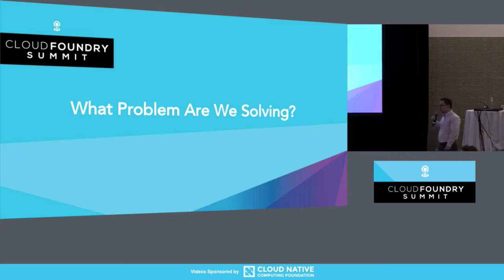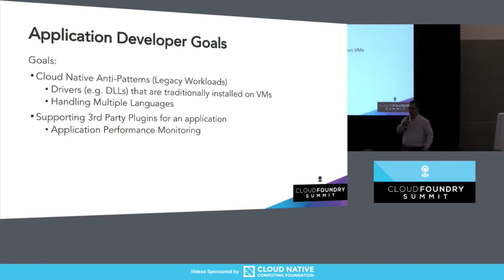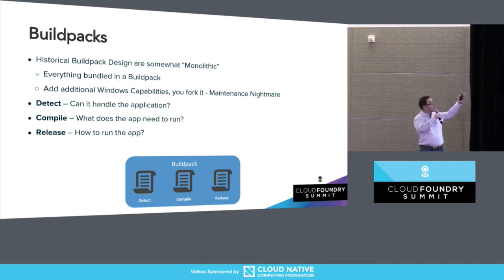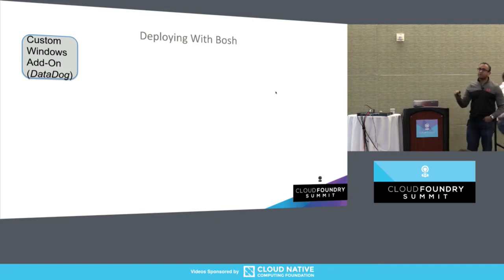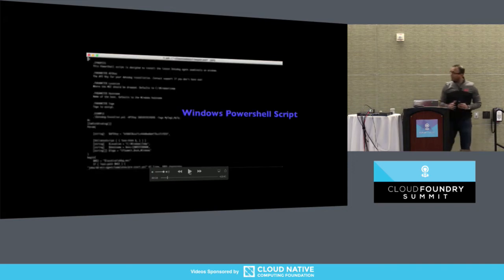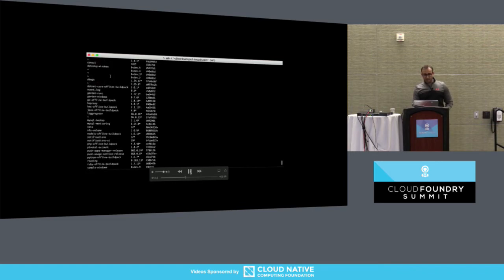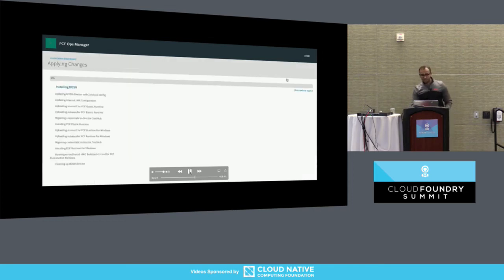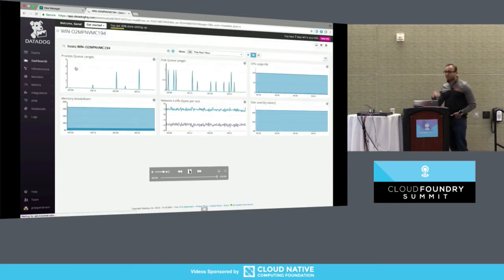Customizing Your Windows Experience - Pick Your Own Journey - Guna Vijayaratnam & Rick Ross, Pivotal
Cloud Foundry provides users with a great deal of flexibility in terms of customizing the Windows experience (at the IaaS or Application) on the platform. There are several layers where this customization can be accomplished - through Bosh managed Windows releases or the actual Windows containers that host the applications.

Some of the areas that customers typically have a need to customize include:

1. Managing additional Windows services thats running on the actual VM.
2. Customizing frameworks that developers need to run their applications.
3. Managing 3rd party add-ons that are necessary to the telemetry and monitoring of their applications from an enterprise monitoring tool.

In this talk, Guna and Rick will cover strategies for accomplishing each of these tasks with a brief example of how they can be accomplished.

About Rick Ross
Rick Ross works at Pivotal as a Advisory Platform Architect where he helps Fortune 500 companies transform the way they build, deploy, run and operate their applications. He is a published author and has spoken at technical conferences such as Dreamforce in locations around the world.

About Guna Vijayaratnam
Platform Architect, Pivotal